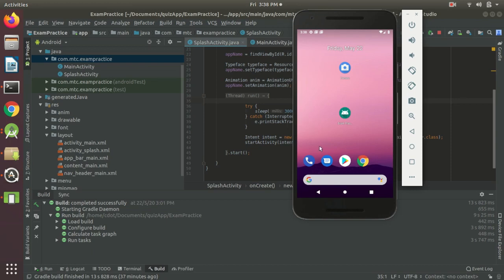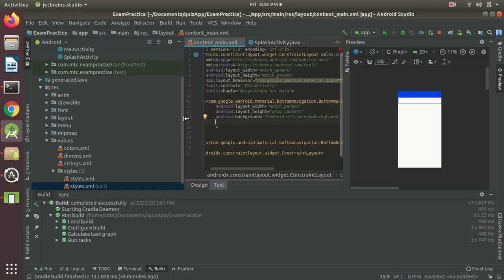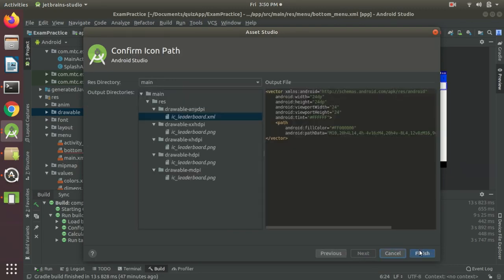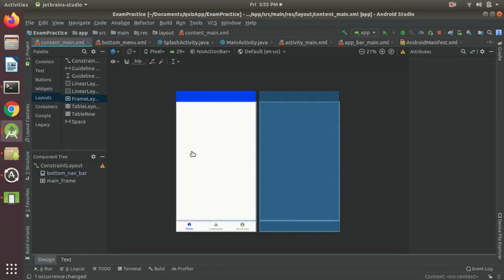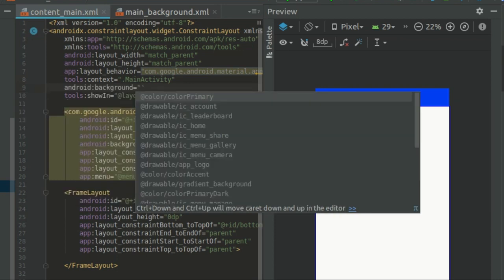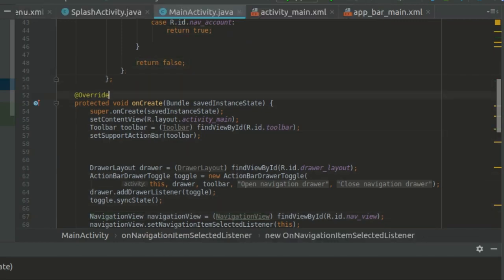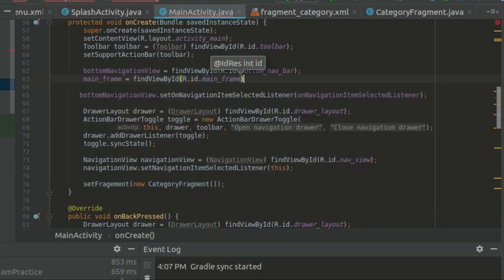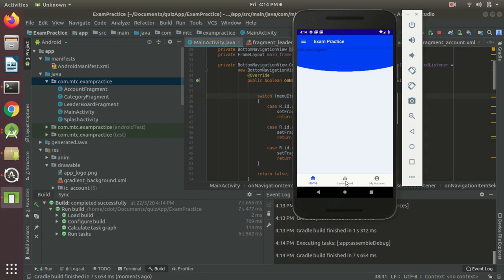How to make Quiz App in Android Studio | Part 2 | Bottom Navigation View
How to make MCQ APP in Android Studio | Part 2 | Bottom Navigation View

Description
Hi,
In this video we will make bottom navigation bar for the main activity in our App,